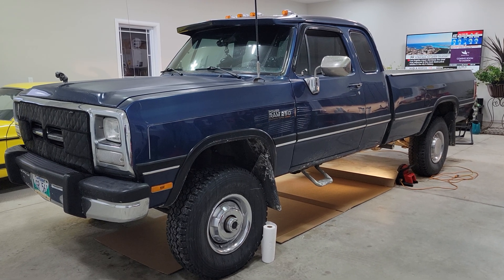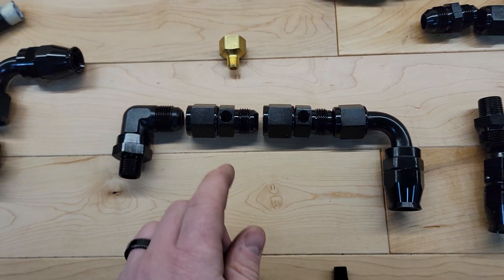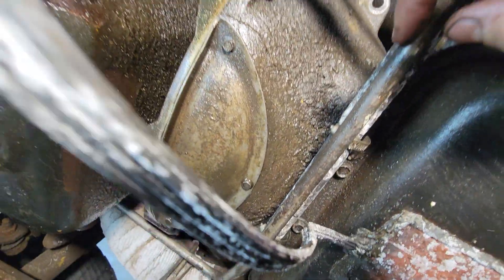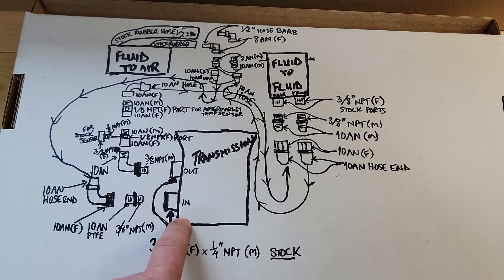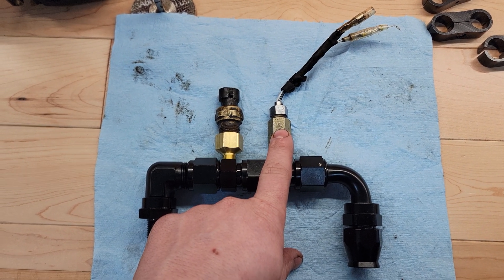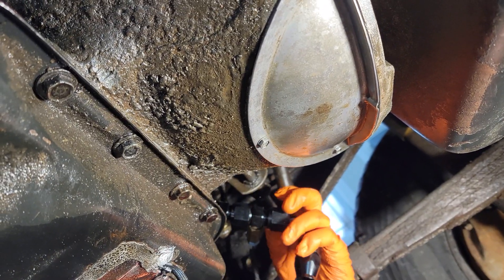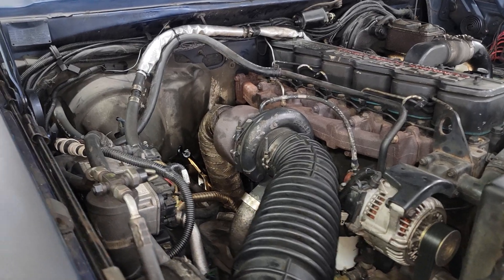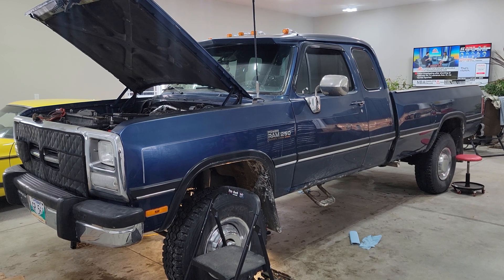Custom Transmission Lines | 1st Gen Cummins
Today we show you how to create custom transmission lines using parts from Evil Energy for my 1st gen cummins A518 46RH transmission. The original lines sprung a leak and I am swapping them to PTFE lines. Complete parts list below.

Tyler,
BUY THE ITEMS IN THIS VIDEO (AMAZON.COM):
10AN PTFE Hose (20ft)
4 x 3/8 NPT(M) x 10AN (transmission & fluid to fluid heat exchanger)
2 x 1/4"NPT(M) to 3/8NPT(F) (coming out of transmission)
4 x 10AN PTFE Hose ends (fluid to fluid exchanger and fluid to air end)
2 x 8AN(F) to 1/2ID hose barb 90 (fluid to air exchanger end)
2 x 8AN(M) to 10AN(M) union (fluid to air exchanger end)
2 x 10AN PTFE hose end 90 (transmission out ports)
1 x 3/8NPT(M) 90 to 10AN(M) (coming out of hot port transmission)
2 x 10AN gauge port take offs (for stock sensor and aftermarket sensor)
1 x 1/8 NPT(M) to 3/8NPT(F) (for stock sensor)
1 x 1/8NPT(M) plug (in case you don't have aftermarket sensor yet)
Thread Sealant
BUY THE ITEMS IN THIS VIDEO (AMAZON.CA):
10AN PTFE Hose (20ft)
4 x 3/8 NPT(M) x 10AN (transmission & fluid to fluid heat exchanger)
2 x 1/4"NPT(M) to 3/8NPT(F) (coming out of transmission)
4 x 10AN PTFE Hose ends (fluid to fluid exchanger and fluid to air end)
2 x 8AN(F) to 1/2ID hose barb 90 (fluid to air exchanger end)
2 x 8AN(M) to 10AN(M) union (fluid to air exchanger end)
2 x 10AN PTFE hose end 90 (transmission out ports)
1 x 3/8NPT(M) 90 to 10AN(M) (coming out of hot port transmission)
2 x 10AN gauge port take offs (for stock sensor and aftermarket sensor)
1 x 1/8 NPT(M) to 3/8NPT(F) (for stock sensor)
1 x 1/8NPT(M) plug (in case you don't have aftermarket sensor yet)
Thread Sealant